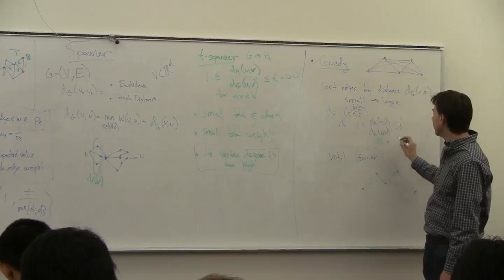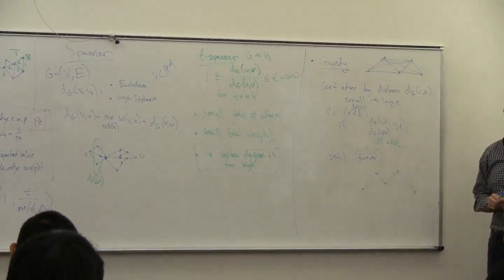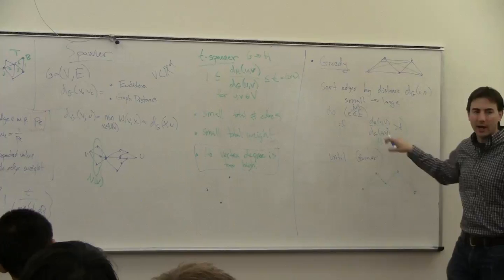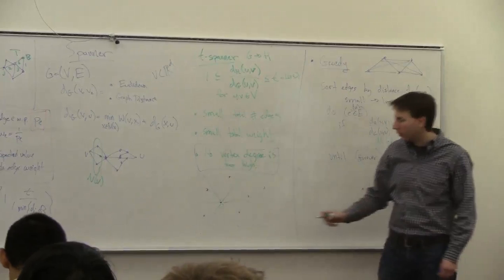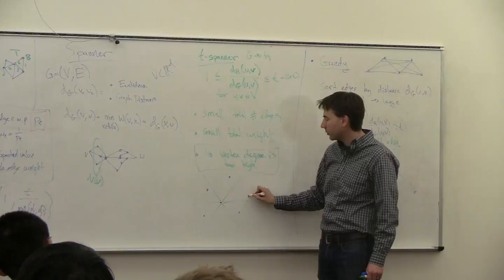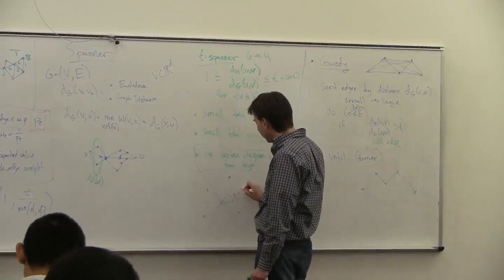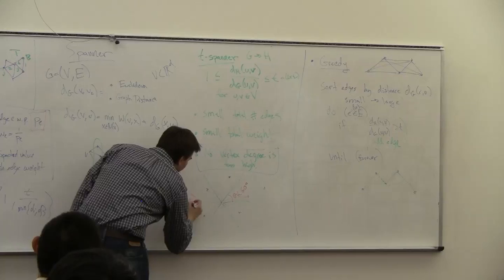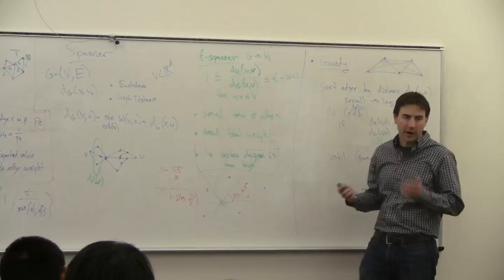DataMining12-L26: Graph Sparsification (3 of 3)